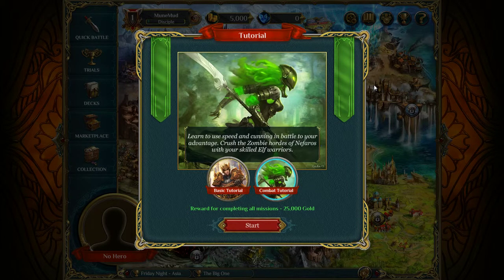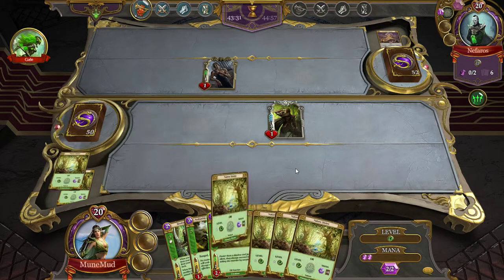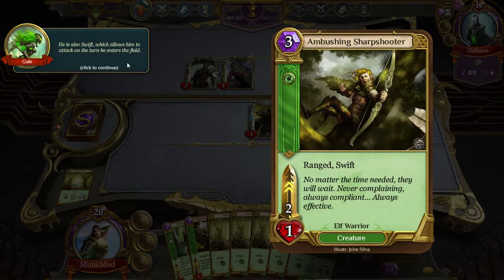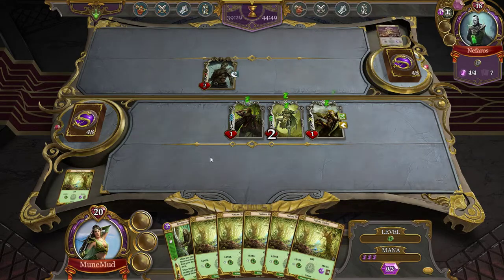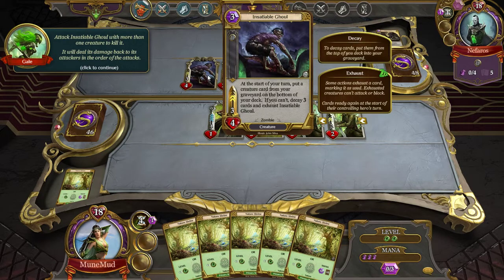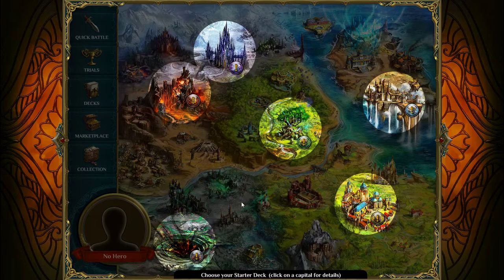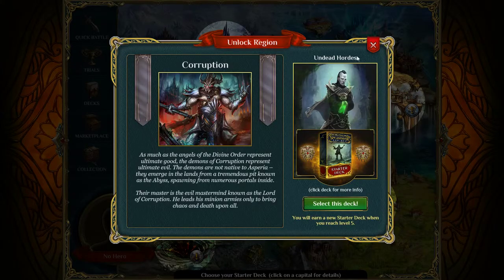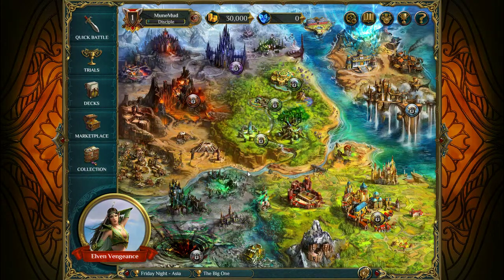Spellweaver 02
This video shows the combat tutorial and navigating the game menus.